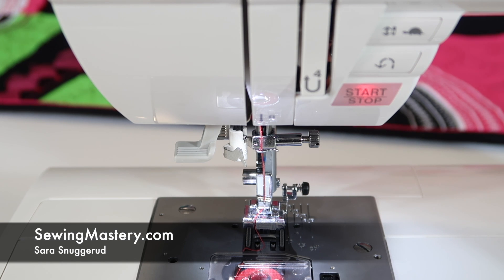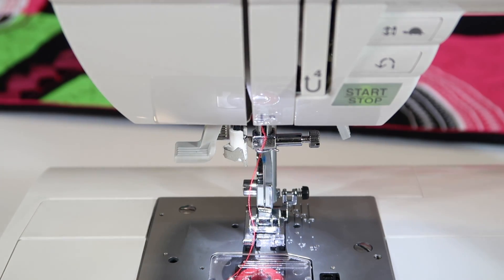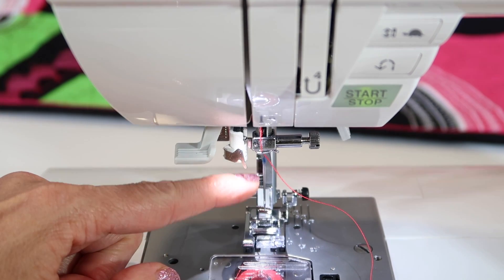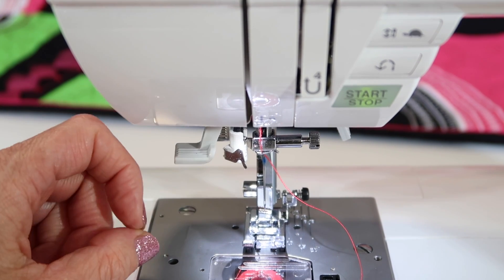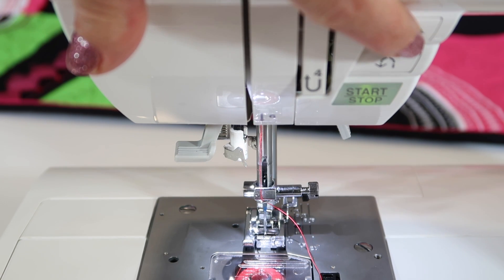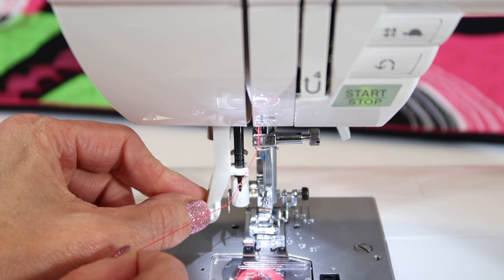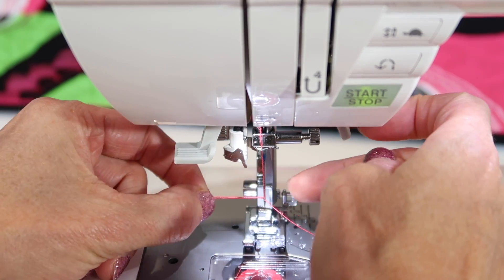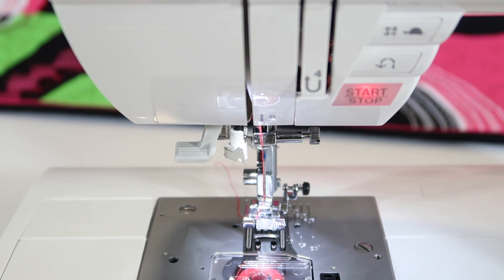Singer Quantum Stylist 9960 9 Needle Threader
Tips on using the built-in needle threader on the Singer Quantum Stylist 9960 sewing machine.